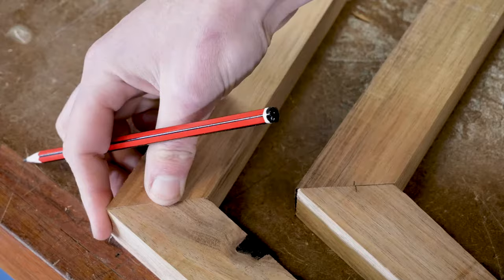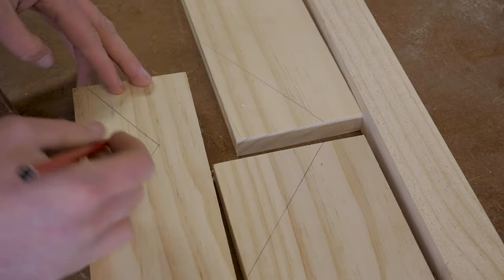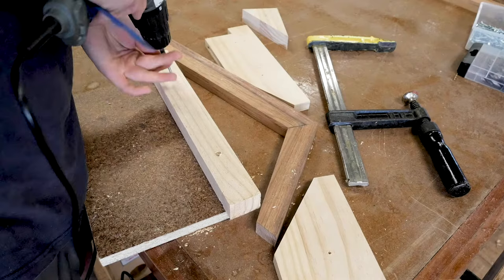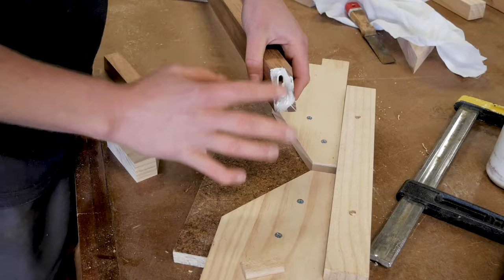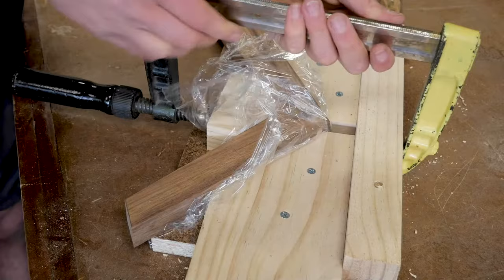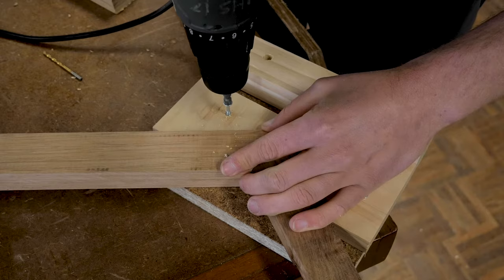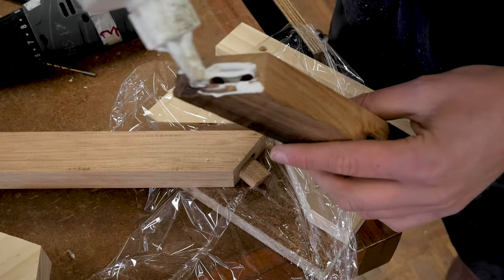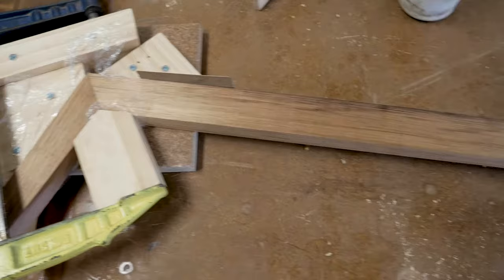How to clamp any angle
I had to clamp an odd angle for a project. So in the video, I share how I did this. I show you two versions of a jig to clamp any angle while glueing a timber joint.

Effort = Results!